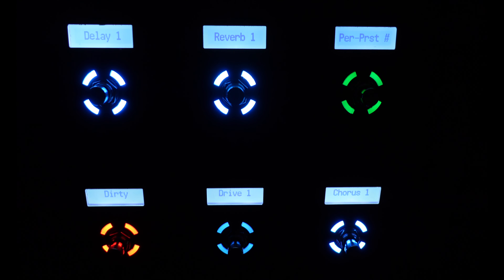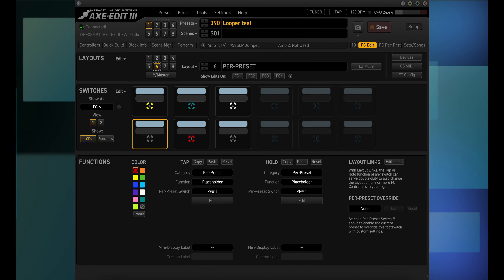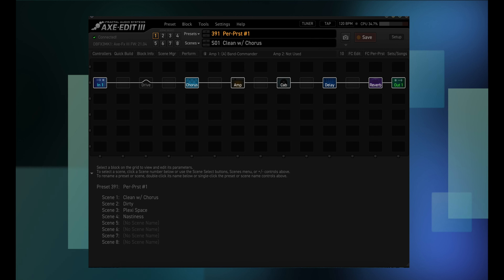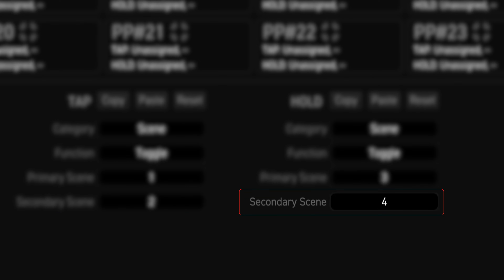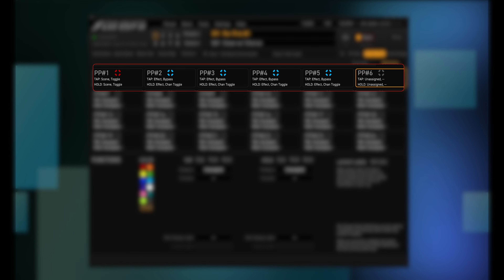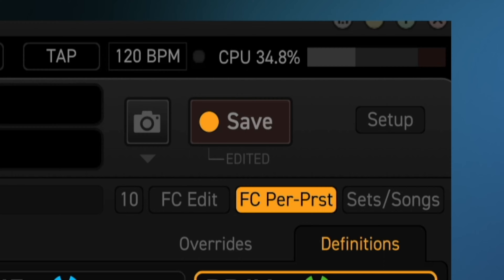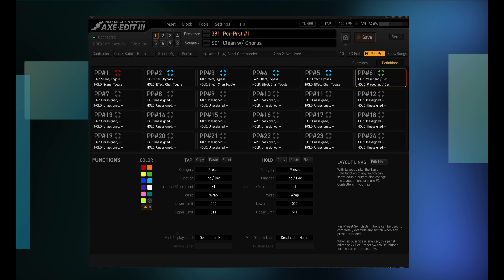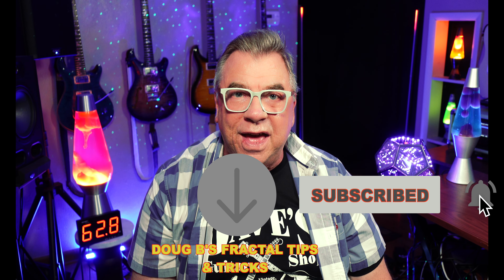Axe-Fx III/FM9/FM3 - Make Those Footswitches Do What YOU Want Them To Do!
Tired of having to use the Preset layout, then switching to the Scenes Layout, then switching to the Effects layout, etc? Time to check out the Per-Preset layout, where you can create the layout that YOU want - and it can be different for every preset!